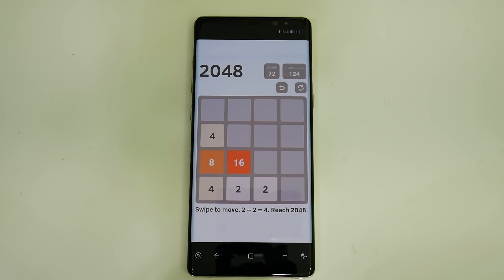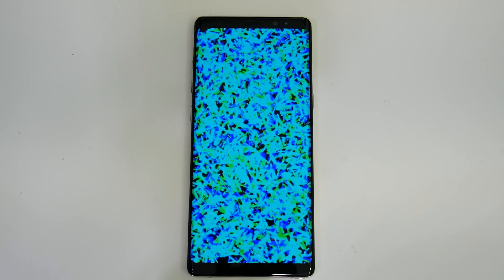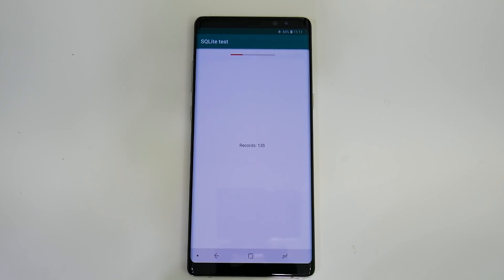Speed Test G - A new way to test real life smartphone performance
A new type of testing system that measures real life smartphone performance without all the pitfalls of traditional Speed Tests or the clinical nature of standard benchmark. Speed Test G is a new way to test and measure real-life Android smartphone performance - designed by Gary himself!